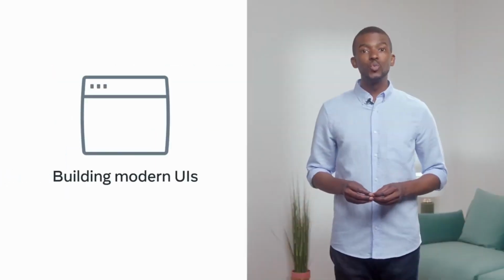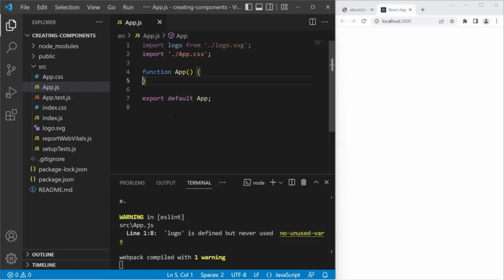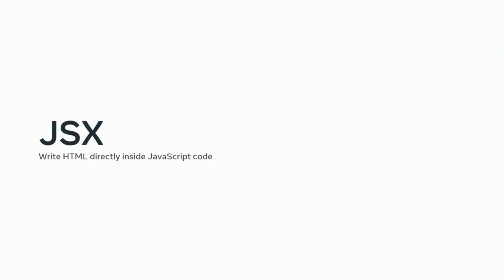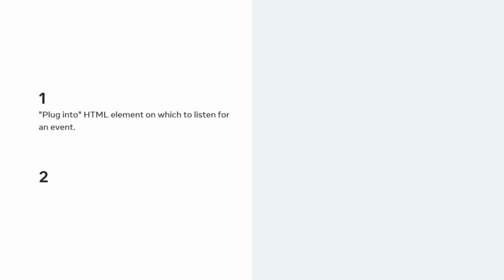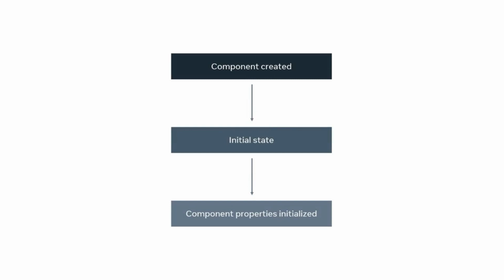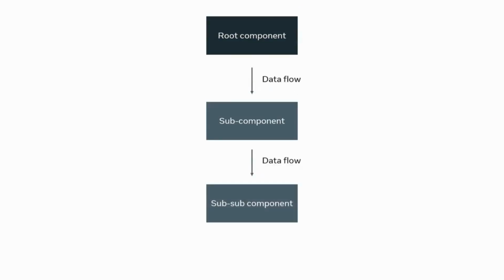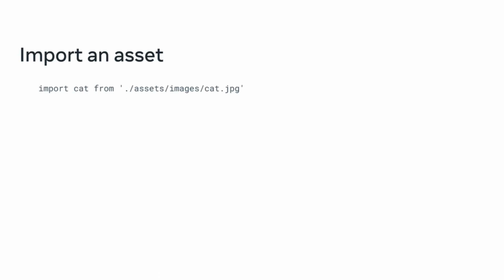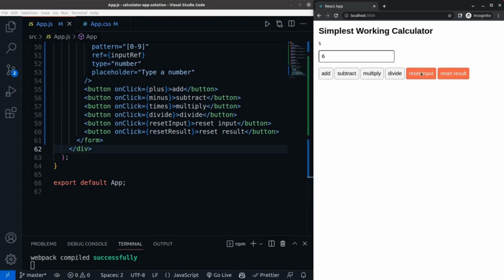React js Basics FULL COURSE For Beginners | Front-End/Full-Stack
🔹🔹React Basic🔹🔹

✔️Use reusable components to render views where data changes over time
✔️Use props to pass data between components. Create dynamic and interactive web pages and apps
✔️Organize React projects to create more scalable and maintainable websites and apps
✔️Use forms to allow users to interact with the app. Build an application in React

⭐🌟Full Playlist of  Front-End Development  🌟

⭐🌟Full Playlist of  Full-Stack Development  🌟

🔸🔸🔸🔸⌚⌚Timestamp⌚⌚🔸🔸🔸🔸
0:00:00 Introduction to the course: React Basics
0:02:05 How is React used in the real world?
0:06:03 Why React?
0:10:30 React.js overview
0:15:37 Introduction to functional components
0:21:58 Creating React components
0:25:36 The React project structure
0:31:59 Importing components
0:36:35 Principles of components: Props
0:42:17 Using props in components
0:46:52 Introducing JSX
0:51:01 Practical styling
0:53:53 Embedded JSX expressions
0:56:13 Embedding in attributes
0:58:30 Module summary
1:01:24 Types of events
1:05:46 Common event handling
1:08:58 Syntax for handlers
1:14:06 User events
1:19:50 Parent-child data flow
1:25:40 Children and data
1:29:00 What are hooks?
1:32:38 What is state?
1:37:26 Observing state
1:40:59 Managing state
1:45:40 React state management
1:51:54 Stateful vs. stateless
1:55:32 Module summary
2:00:51 Basic Types of navigation
2:06:37 The navbar
2:11:34 Conditional rendering
2:16:08 Single view conditional updates
2:19:04 What is an asset and where does it live?
2:23:06 Using embedded assets
2:26:22 Audio and video
2;30:19 Create an audio / video component
2:33:15 Module summary: navigation, updating and assets in React.js
2:38:34 Course recap: React Basics
2:41:18 Exemplar: Build a calculator app
2:45:26 Congratulations, you completed React Basics!

React is a powerful JavaScript library that you can use to build user interfaces for web and mobile applications (apps). In this course, you will explore the fundamental concepts that underpin the React library and learn the basic skills required to build a simple, fast, and scalable app.

By the end of this course, you will be able to:
• Create more scalable and maintainable websites and apps
• Use props to pass data between components
• Create dynamic and interactive web pages and apps
• Use forms to allow users to interact with the web page
• Build an application in React

You’ll gain experience with the following tools and software:
• React.js
• JSX
• React
• HTML, CSS and JavaScript
• VSCode

You will be able to leverage the potential of this course to develop new skills, improve productivity, act effectively with data and boost your career.

This is a beginner course for learners who would like to prepare themselves for a career in mobile development. To succeed in this course, you do not need prior development experience, only basic internet navigation skills and an eagerness to get started with coding.